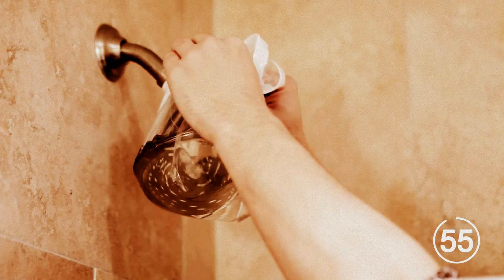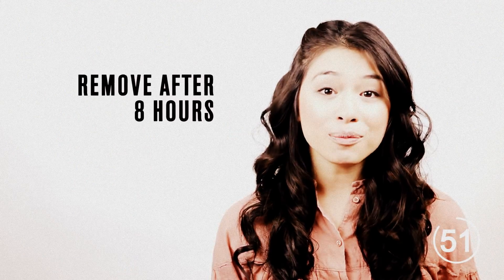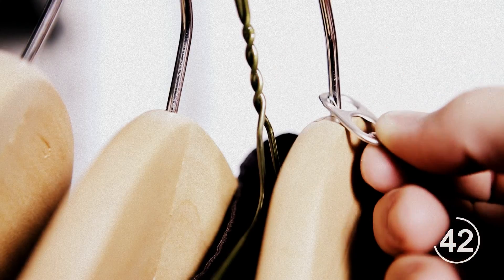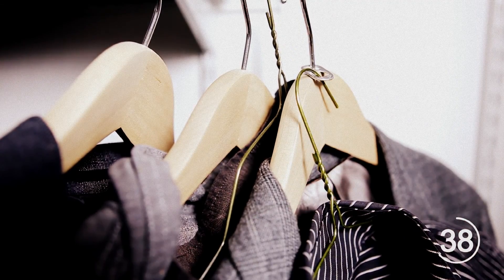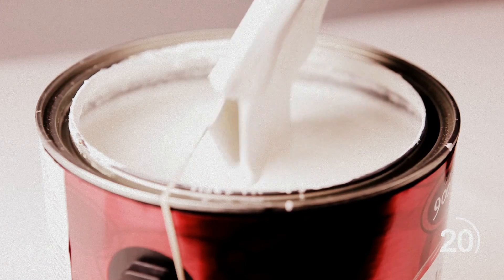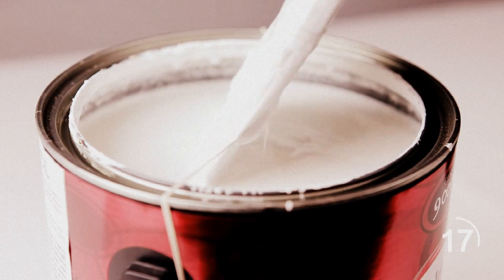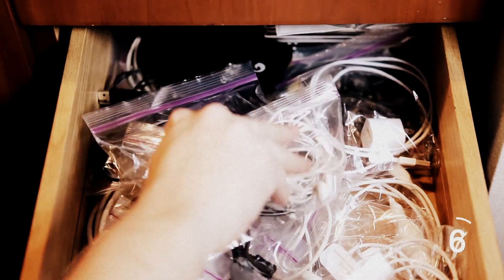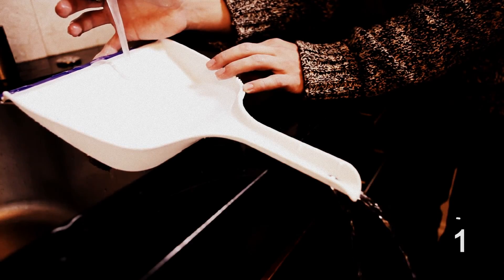Timeless Life Hacks Everyone Should Know 2017 oyebaa